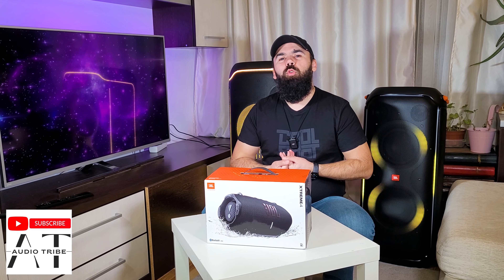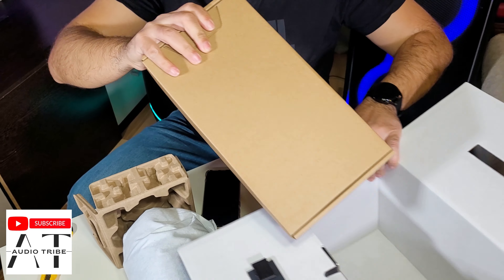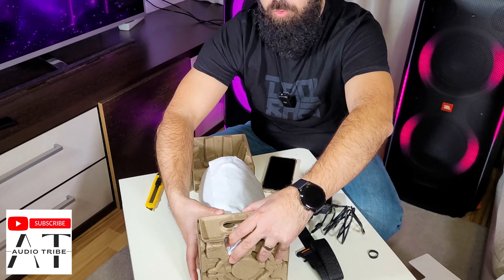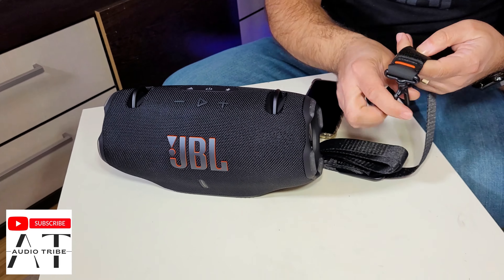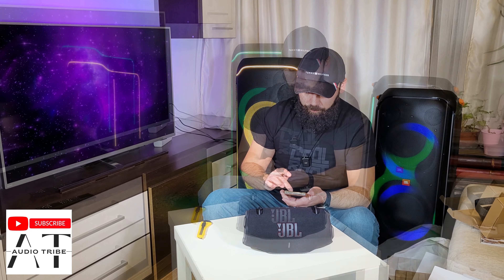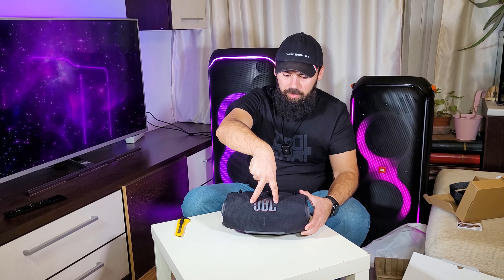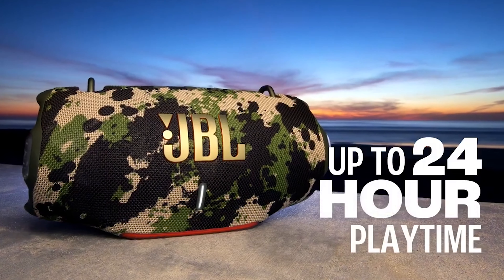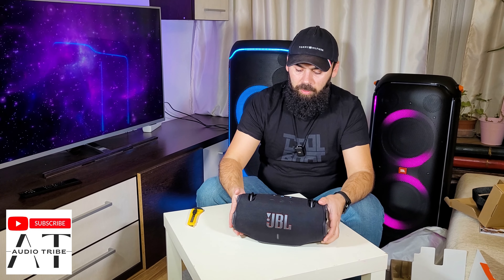2024 JBL Xtreme 4 Unboxing and First Impressions & SOUND TEST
2024 JBL Xtreme 4 Unboxing and First Impressions
2024 JBL Xtreme 4 Unboxing
JBL Xtreme 4 First Impressions
JBL Xtreme 4 Unboxing and First Impressions
JBL Xtreme 4 Sound Test